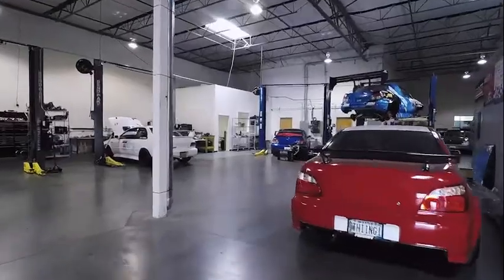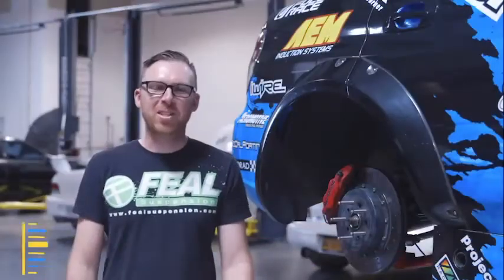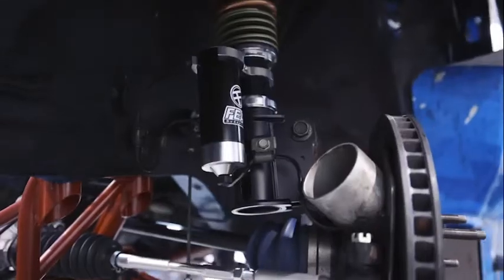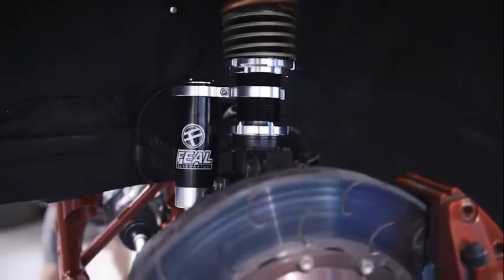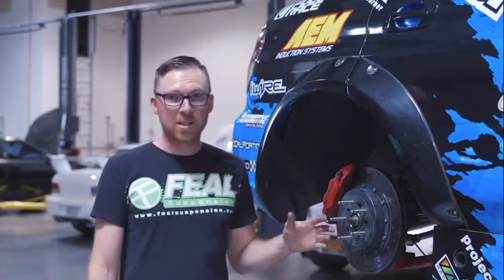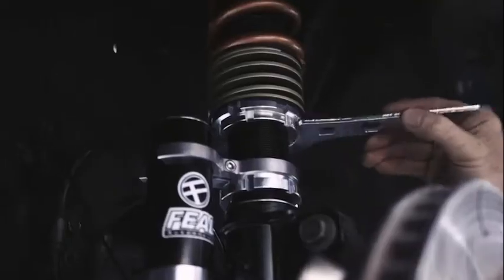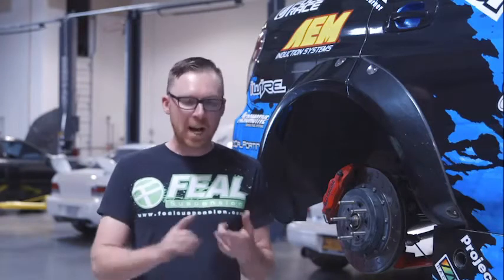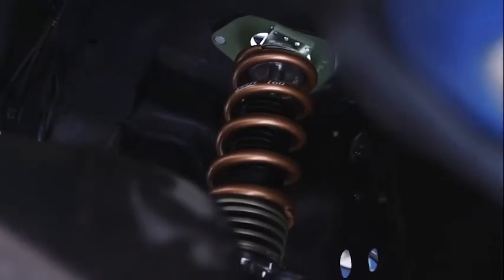Feal Suspension Subaru Install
We install a Feal Suspension on my 2006 Subaru STI Time Attack Car